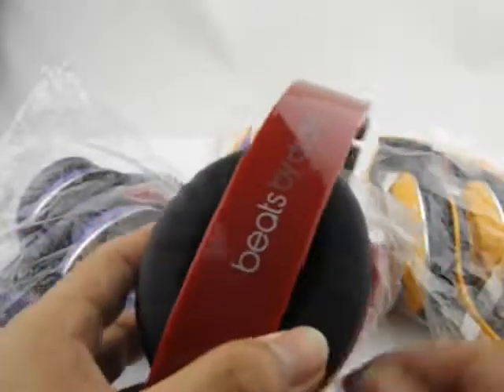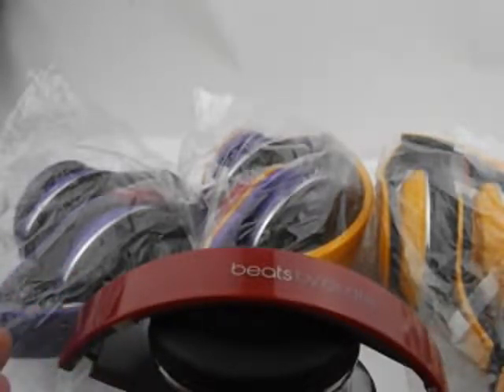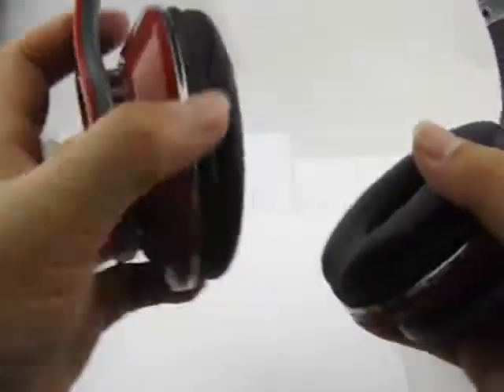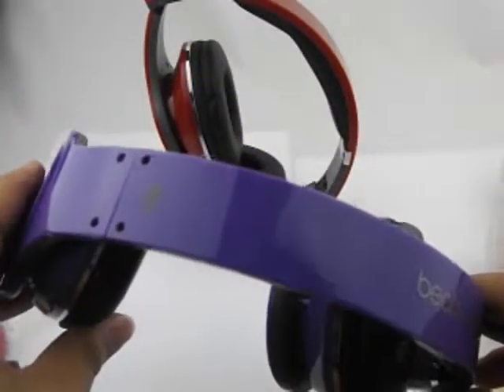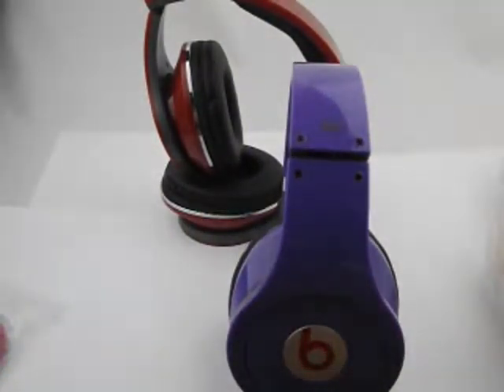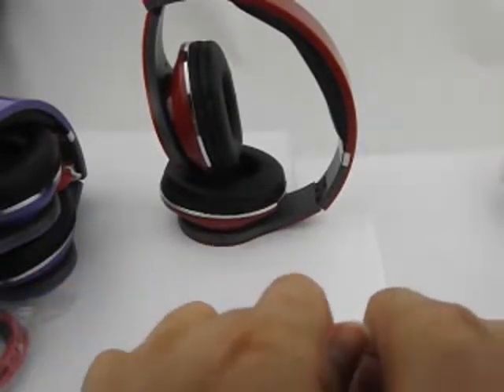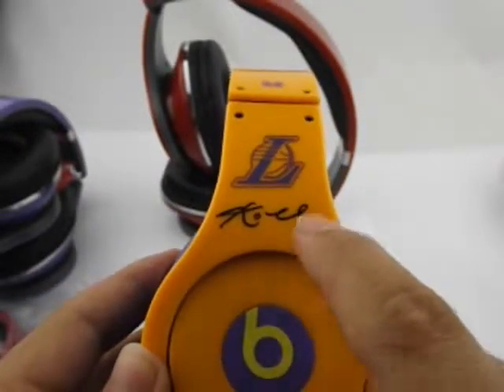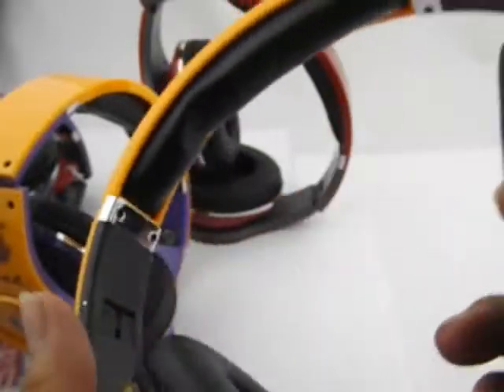Monster studio beats headphone headphone. Cheap replica headphone.Good product for store shop.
This headphone is made of plastic,and the quality is good.
Except the Monster, The brand of AKG,BOSE,SOUL,Sol republic,Pioneer,Sony, V-moda. are available.
Skype: gking-wang
In this link you will see the pictures of the headphone;